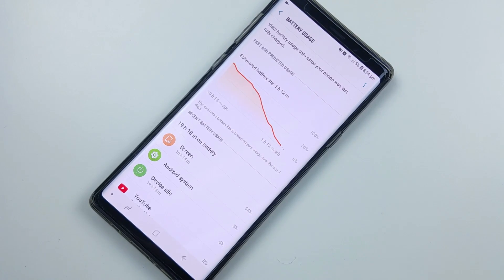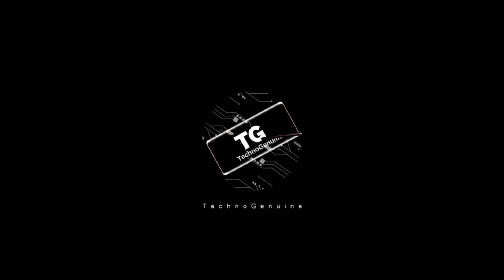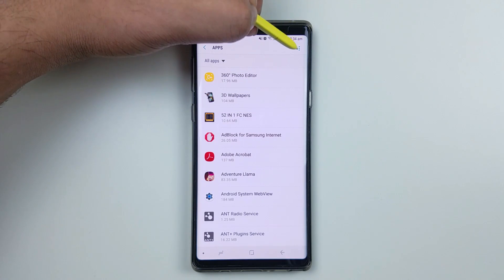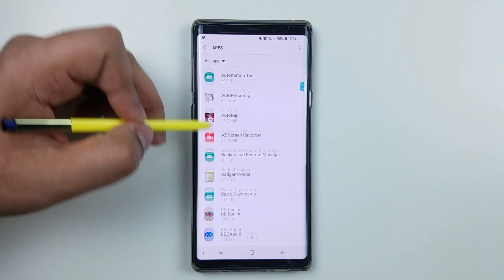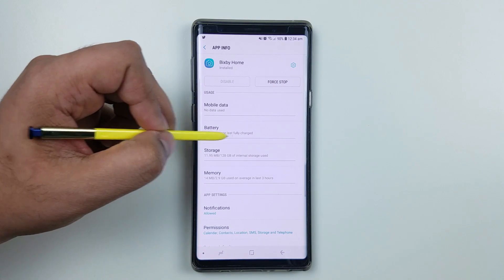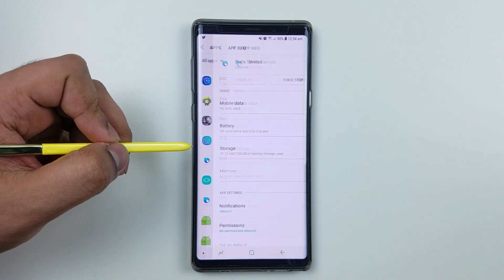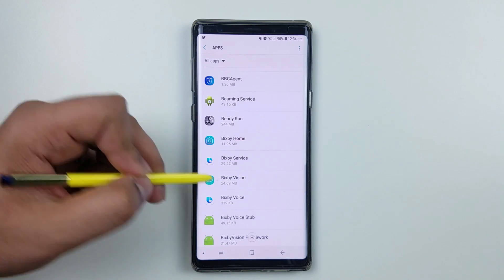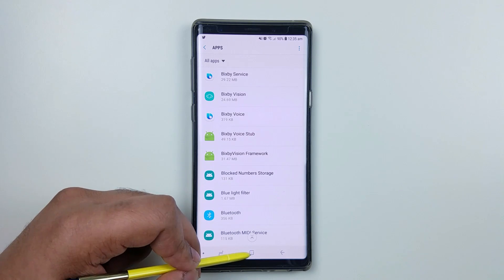Increase Battery Life for Samsung Galaxy Note 9, S9, S10 | Hidden Feature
[GUIDE] How to Increase / Extend Battery Life for Samsung Galaxy S8, S9, S10, Note FE, Note 8, Note 9, Note 10, a simple tip that will maximise your battery life to 40%.